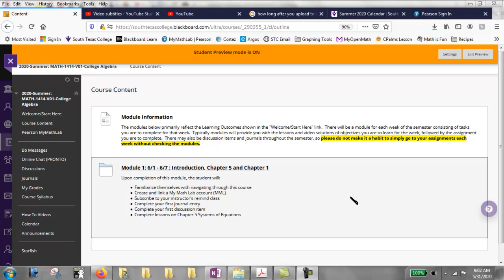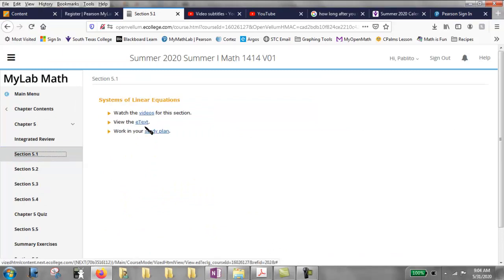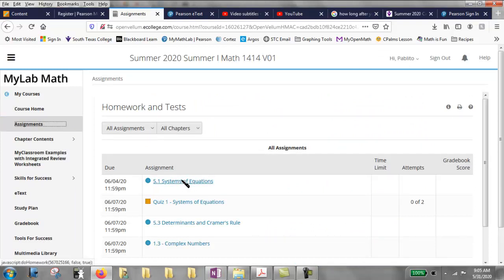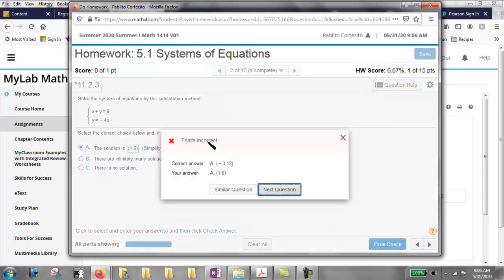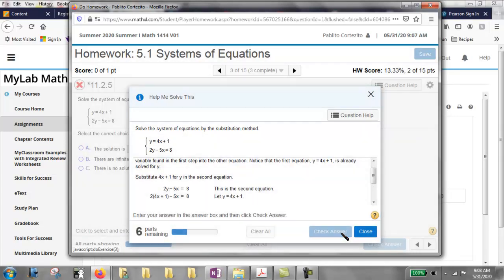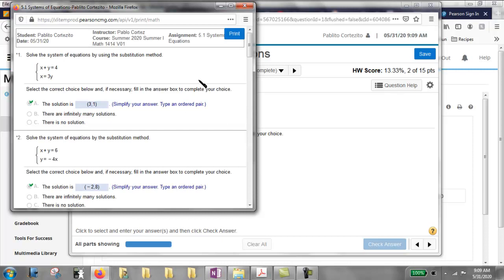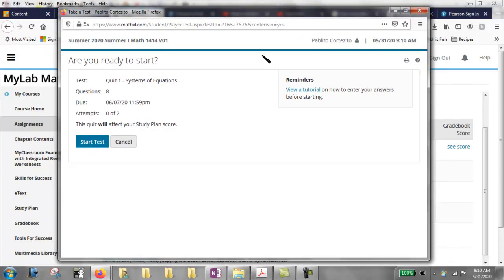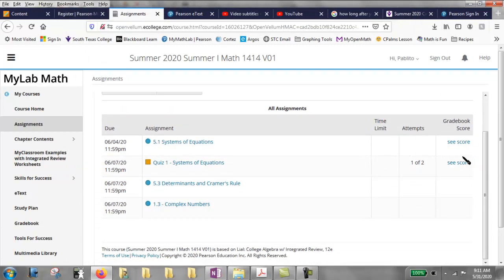Quick Intro to Using MyMathLab/MyStatLab